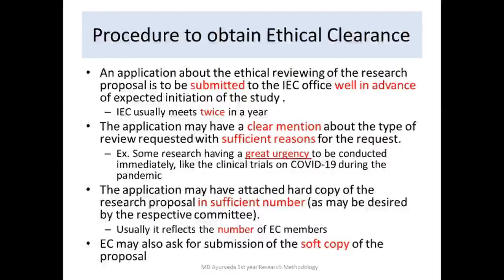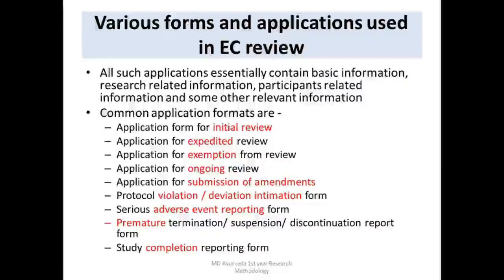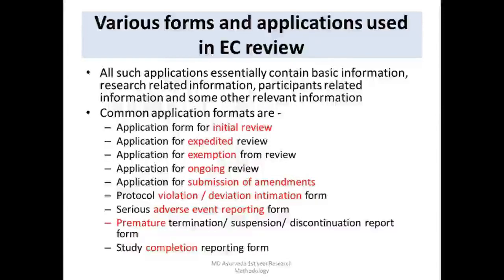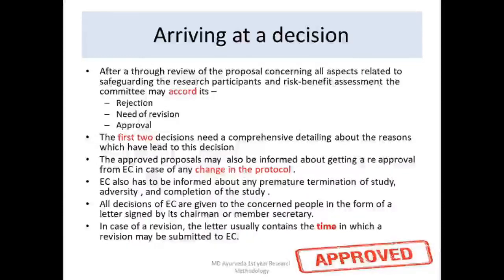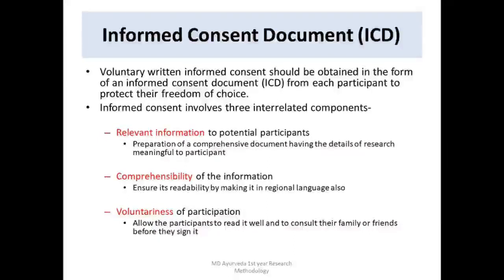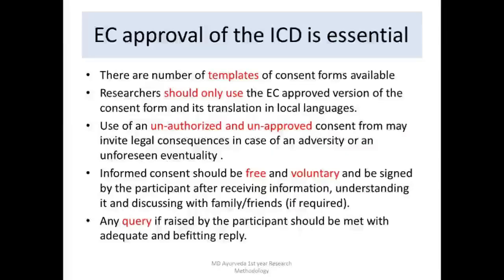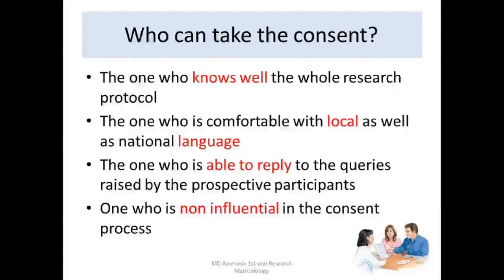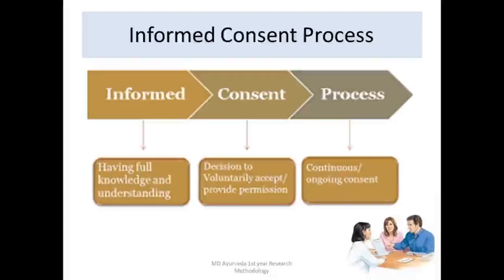Lecture on "Ethical Aspects of Research- (Part-3)" by Prof. Sanjeev Rastogi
Prof. Sanjeev Rastogi
State Ayurvedic College and Hospital, Lucknow